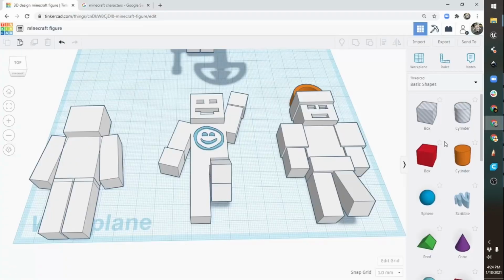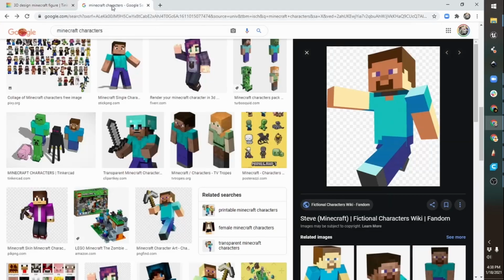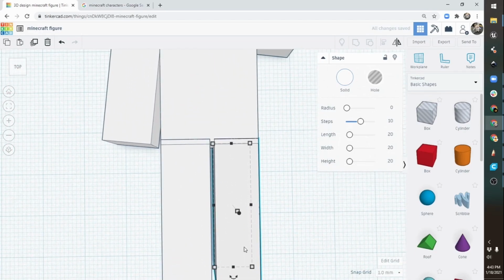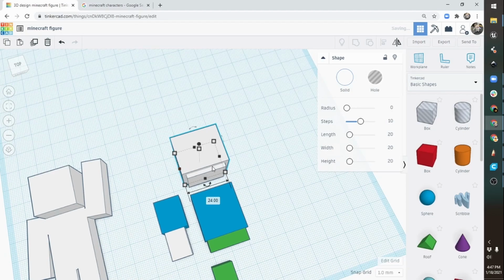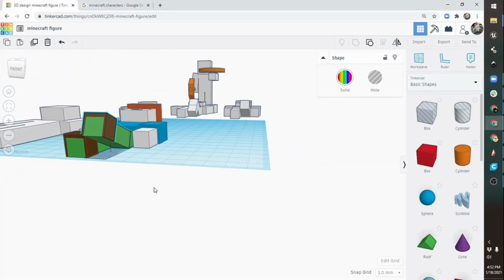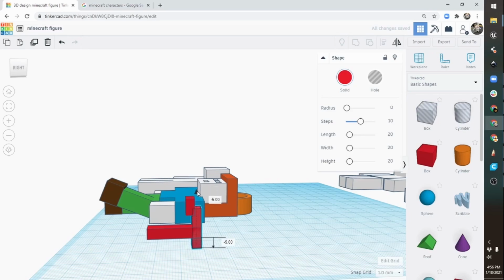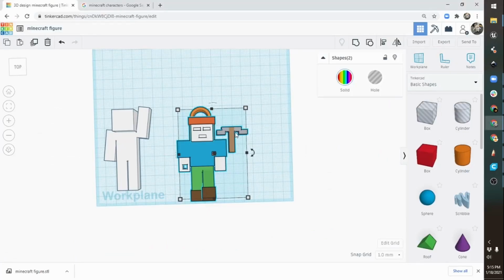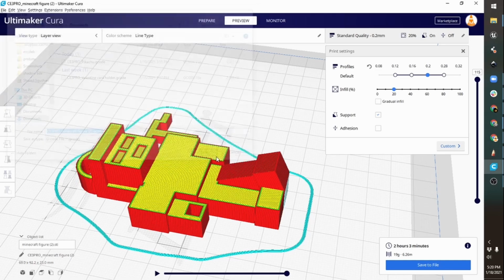Create 3D Printable Minecraft Characters! 🎮✨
Explore the fascinating world of 3D printing by creating your very own Minecraft characters! This tutorial dives into the art of designing blocky figures using simple shapes like cubes and rectangles. Discover the secrets behind posing your characters for optimal stability during printing, ensuring that your design stands strong and looks amazing. Perfect for both beginners and seasoned creators, this step-by-step guide offers insights into proportions, shape manipulation, and enhancing your character with fun details. Unleash your creativity and start building your Minecraft world today!

00:00 Sketching the idea
01:59 Creating CAD model
26:25 Slicing in Cura
32:14 Print Timelapse